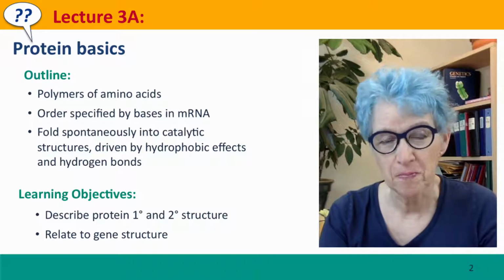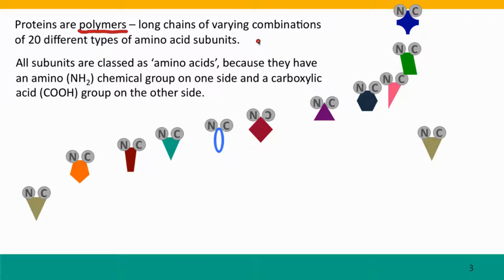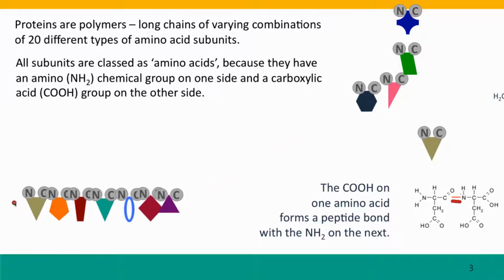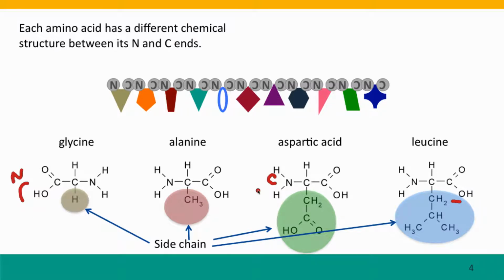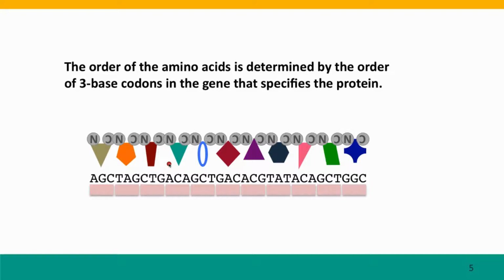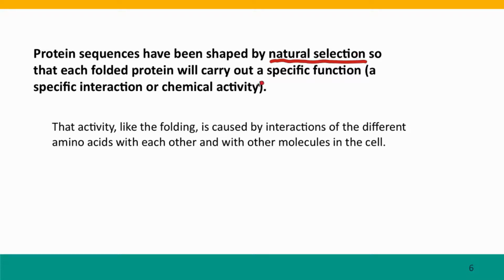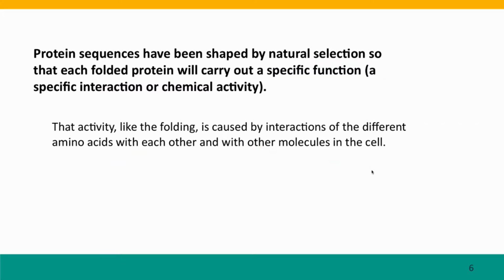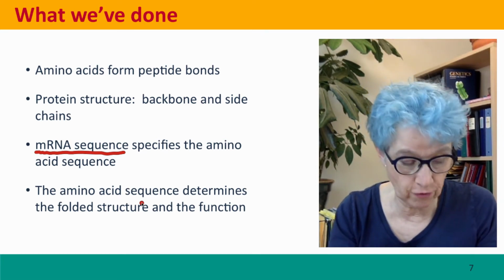3A - Protein basics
3A.mp4 This is lecture 3A of the free online course Useful Genetics Part 1.  All of the lectures are on YouTube in the Useful Genetics library.